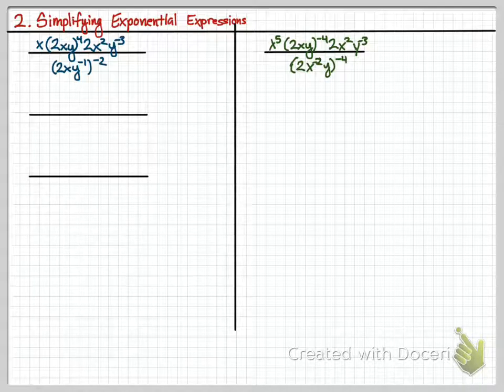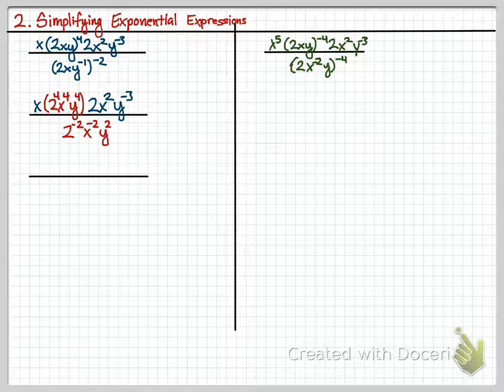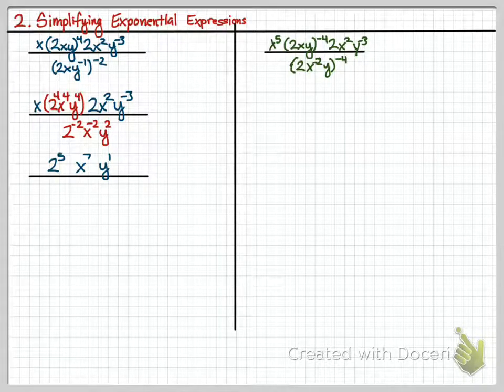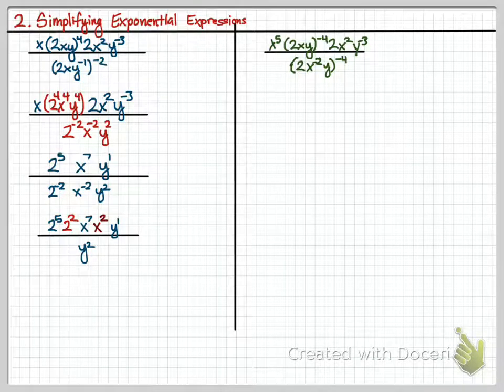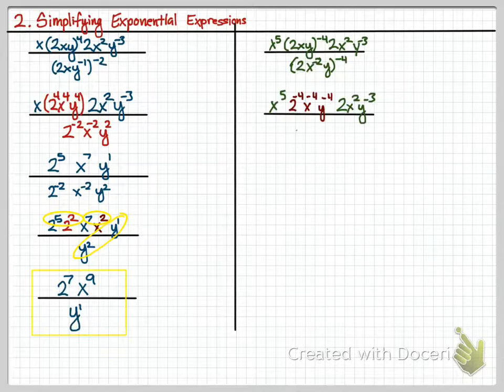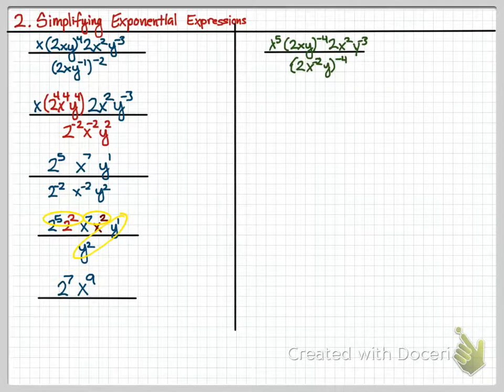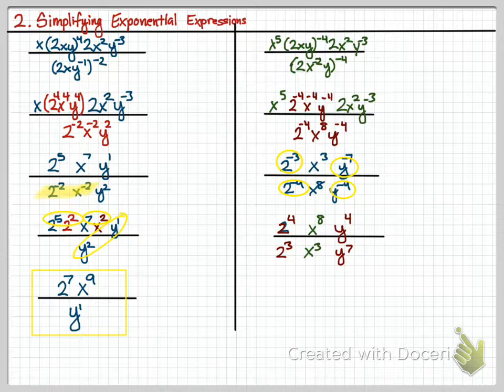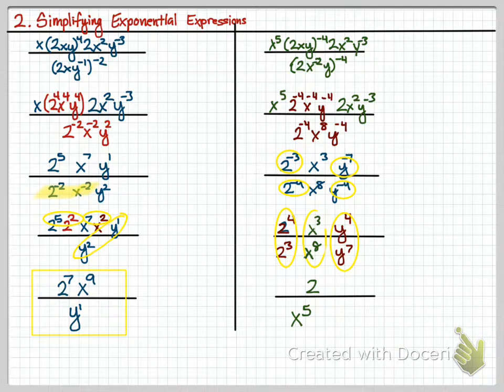Simplifying Exponential Expressions